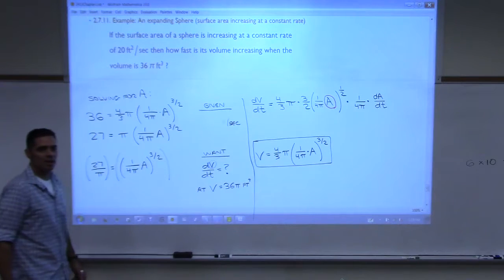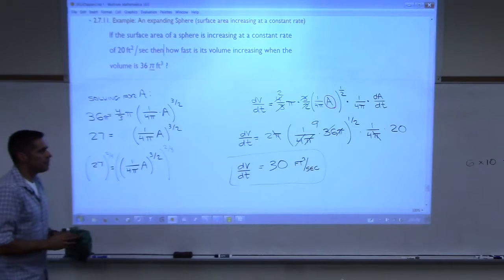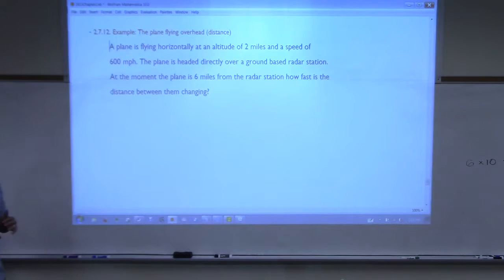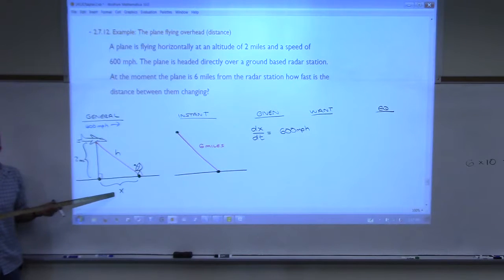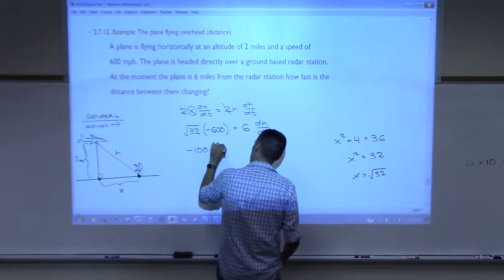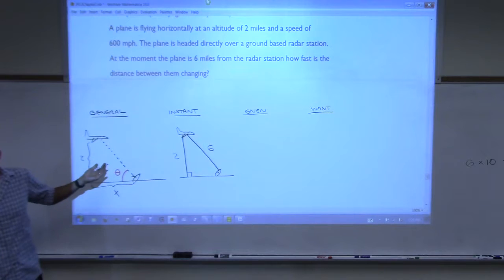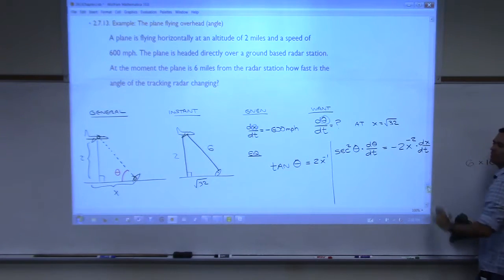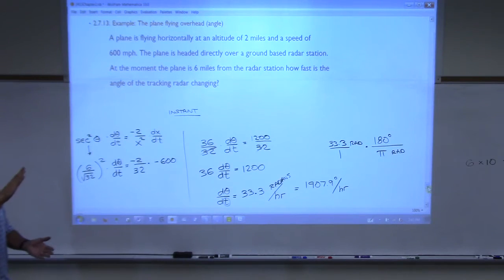2413 TR Day12 part2